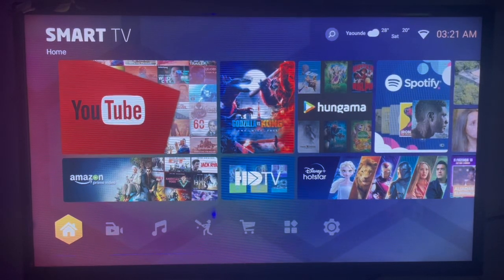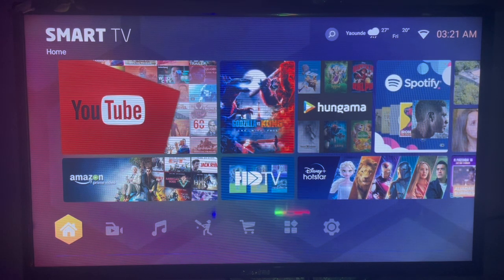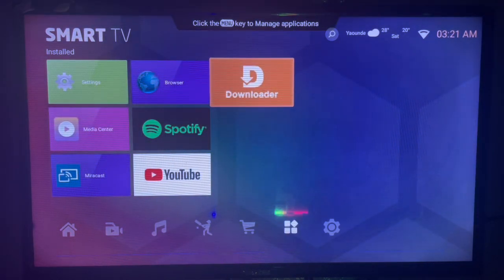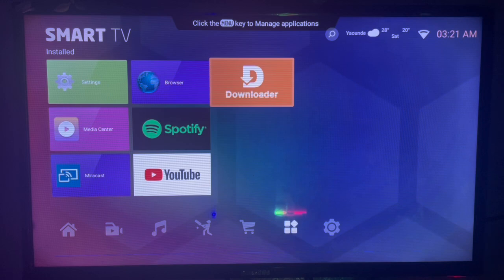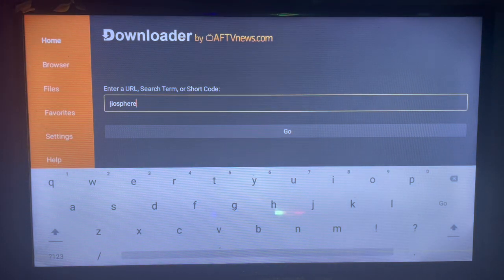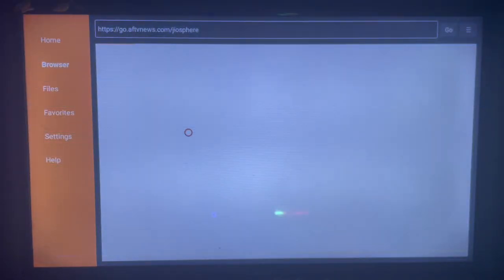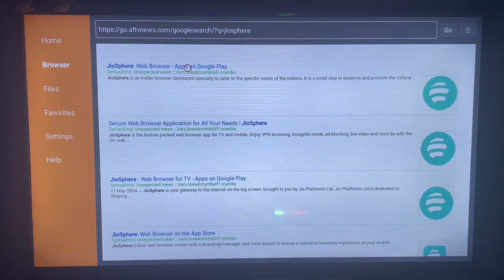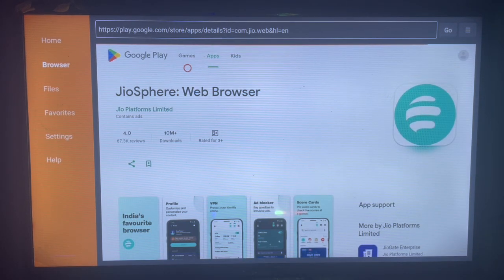How to Download JioSphere Browser App on ANY Android TV in 2026 (Without Play Store)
In this tutorial, I will show you How to Download Jiosphere Browser on Android TV 2024. If you have been searching for it, in this video, you will learn How to Download Jiosphere Browser on Android TV  without Google Play Store.